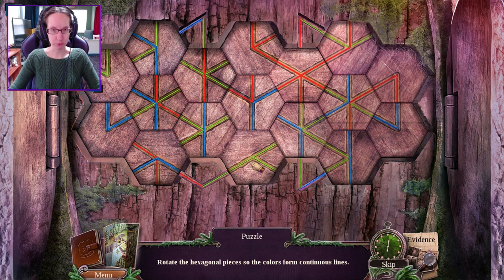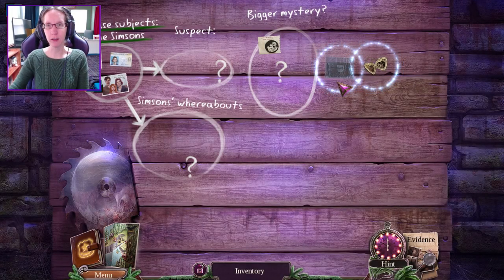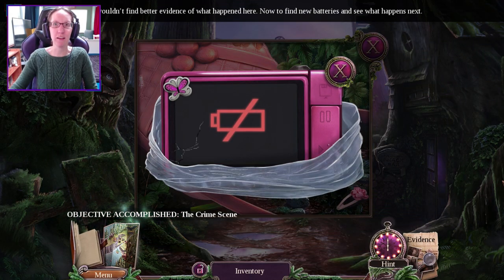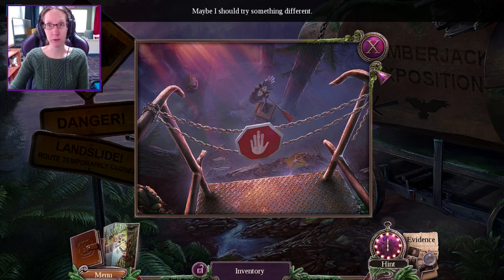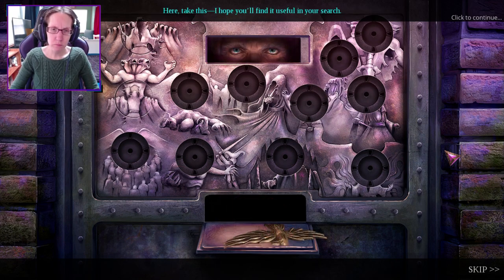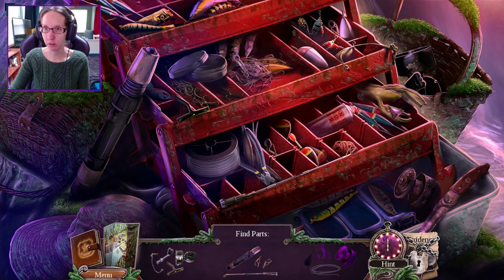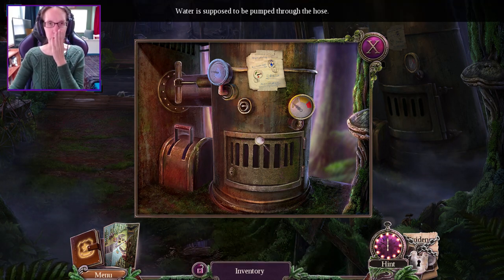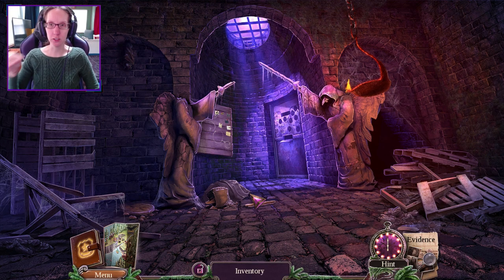Enigmatis 2: The Mists of Ravenwood | CROSSING THE CHASM | Episode 2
Join me for our next episode of Enigmatis 2: The Mists of Ravenwood, where today, we find out a bit more of the mystery of the area! We learn about Whitmarsh and demons from the man behind the basement door, take a gondola ride, and discover a mysterious figure lurking around the lumber camp.
And be sure to check out the channel for playlists, favorites, and first impressions!